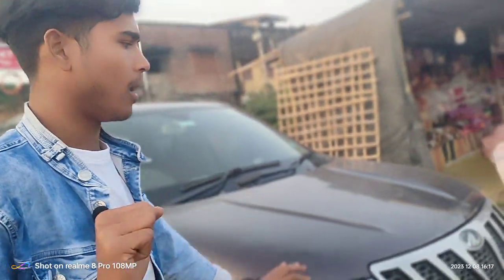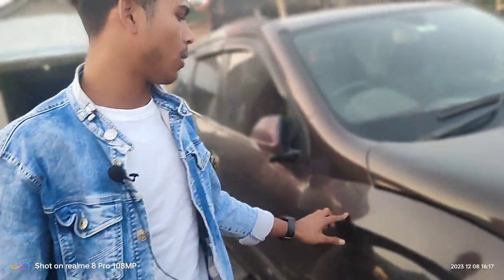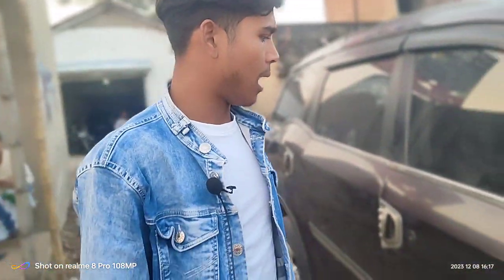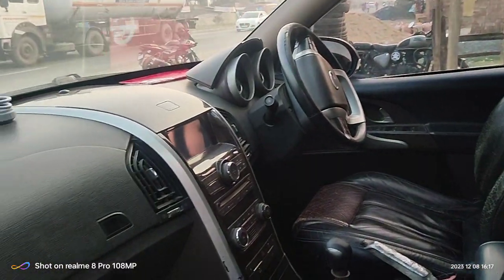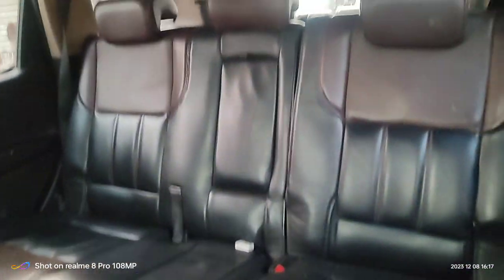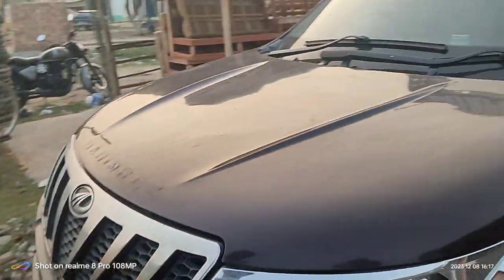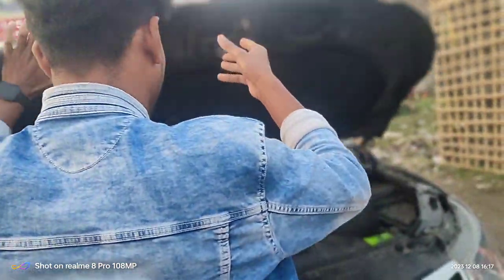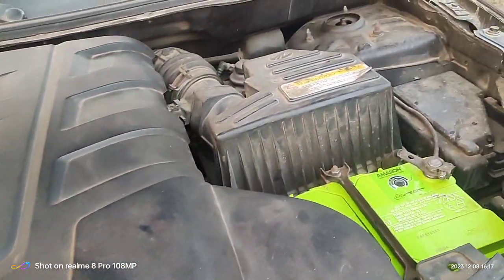XUV 5000..W8 2012 MODEL SUJAPUR KALIACHAK MALDA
XUV 500..w8 2012 Model TAX 2027. CF 2027
TAYER NEW
BATARI NEW
INCURRES NEW FAST PARTI
Price..420000
on table kichu Kom hoye jabe